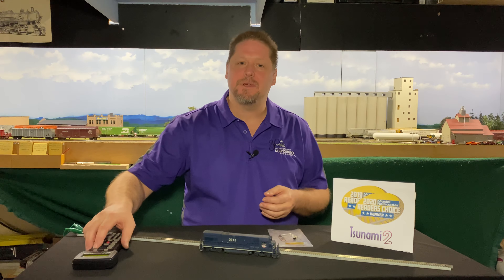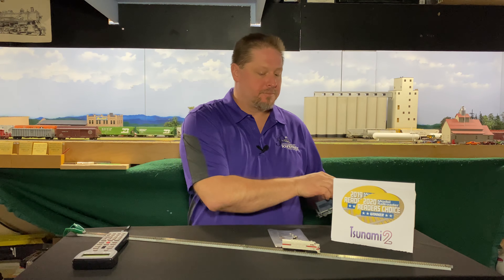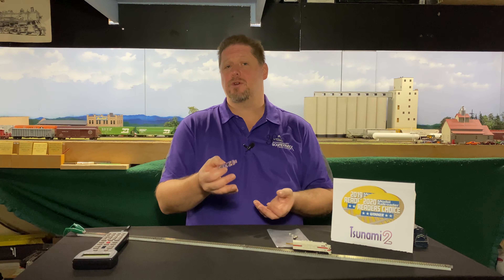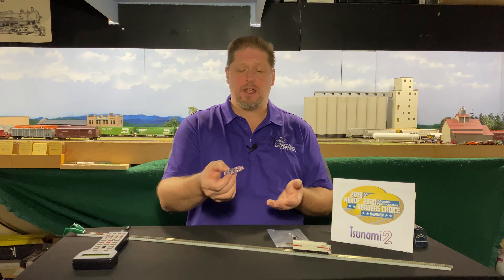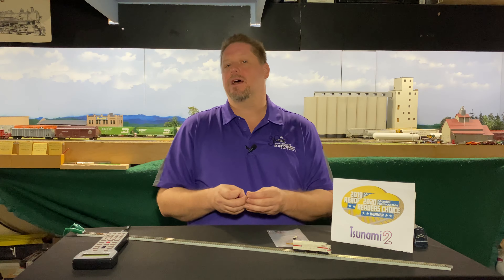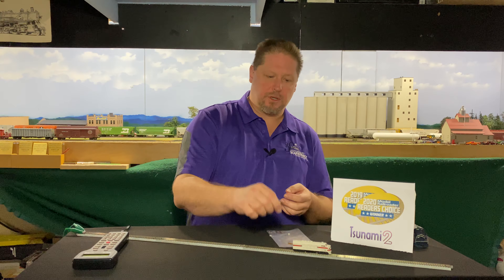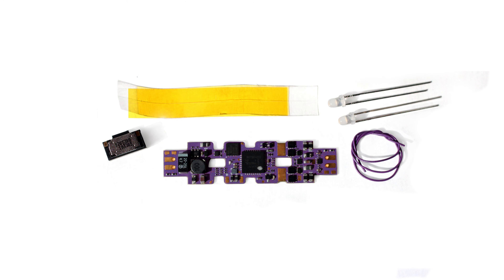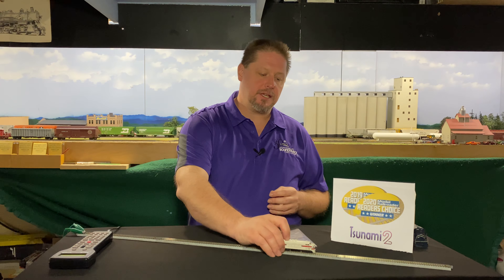Trainfest-X 2020 New Product Announcements - Soundtraxx